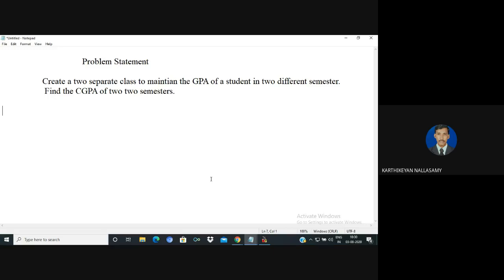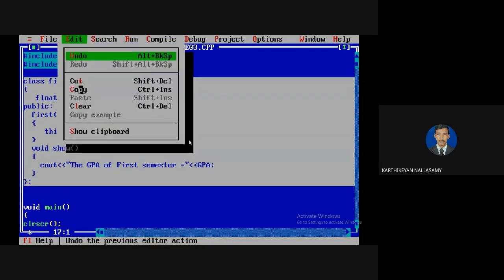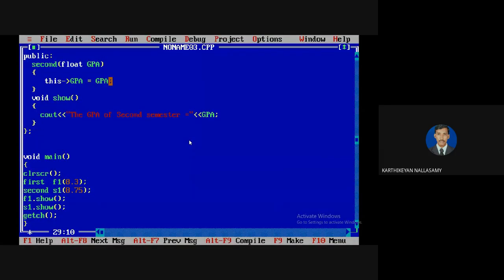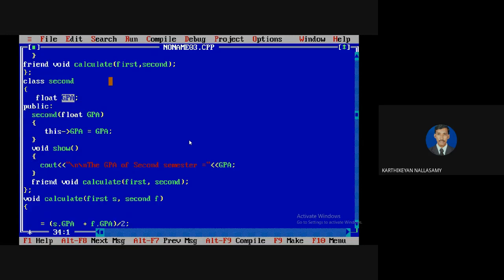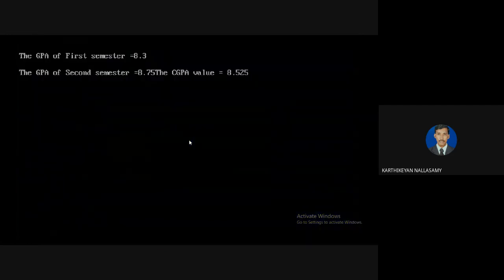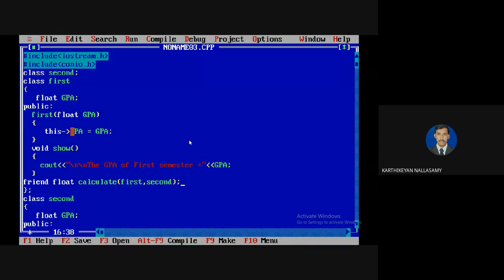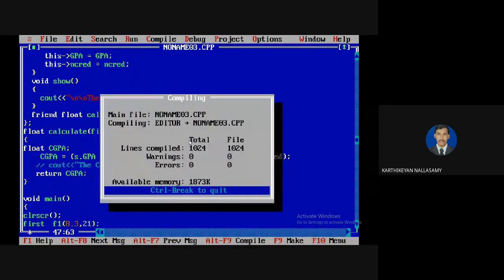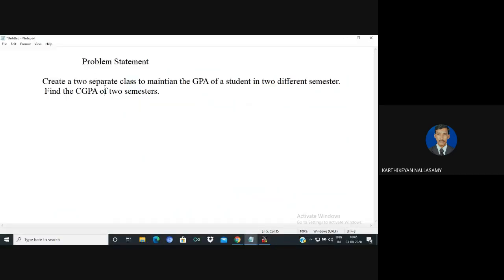Implementation of Friend Function concept in Example Problem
This video explain the implementation of friend function concept for CGPA calculation form different semesters.